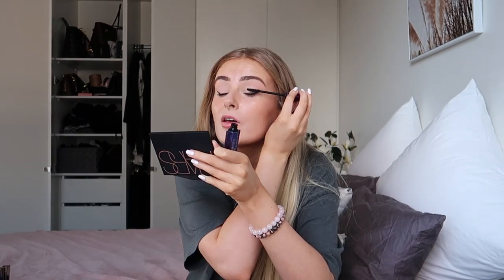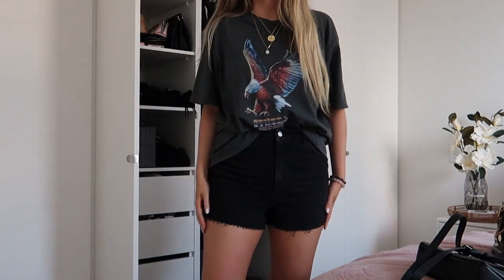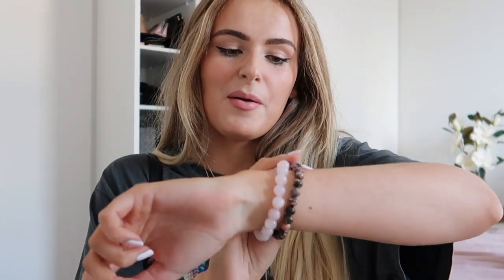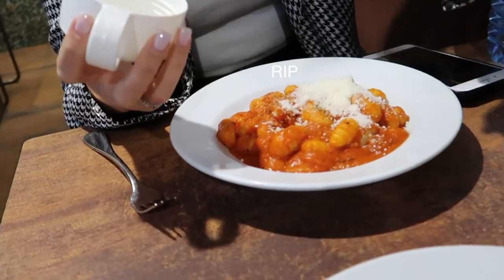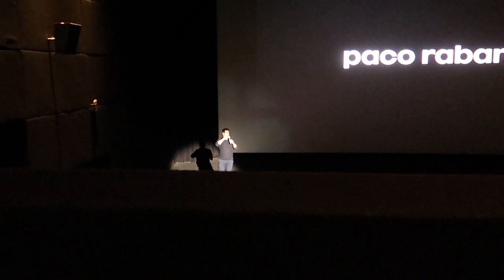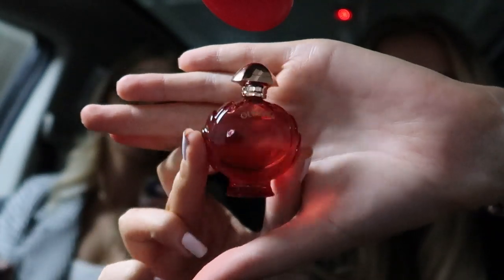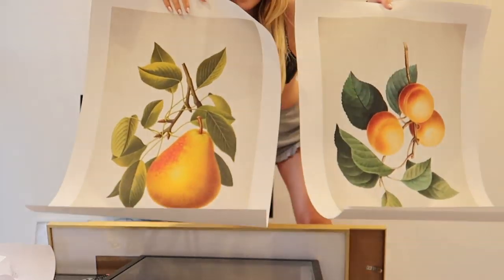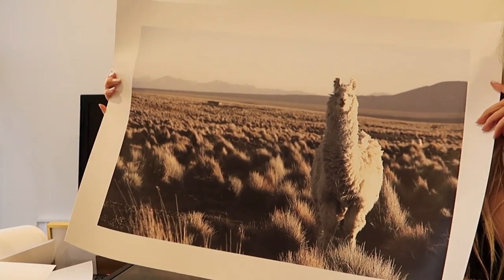FIRST TIME CAR VLOGGING + NEW MAKEUP ROUTINE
Got a new camera and getting back into the vlog game! It's what the people want hahaha
Included my easy everyday makeup routine which leaves so much space for activities.
PS. If you have any ideas for topics for an honest Q&A write a comment!